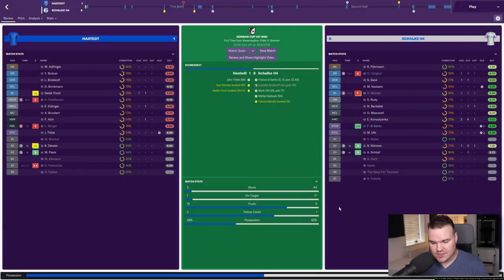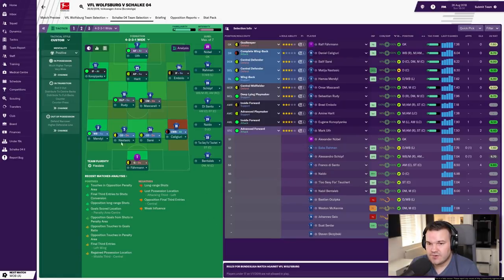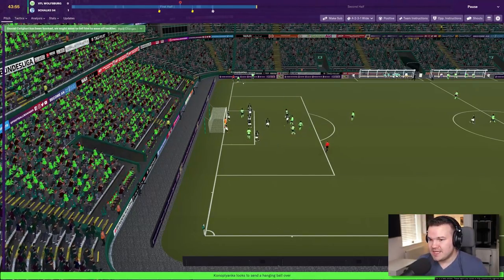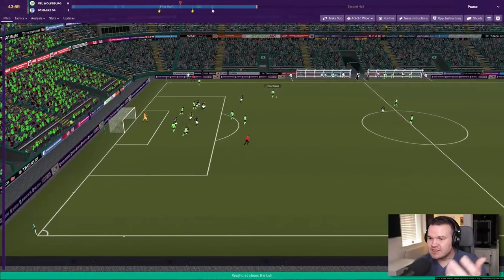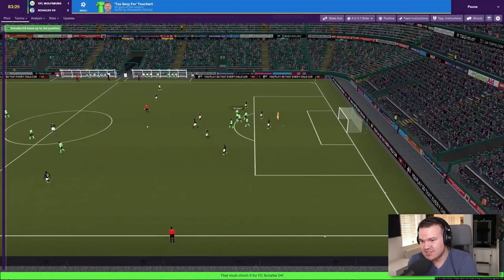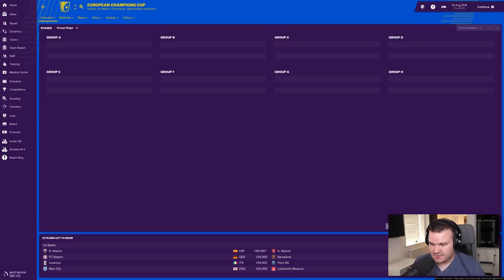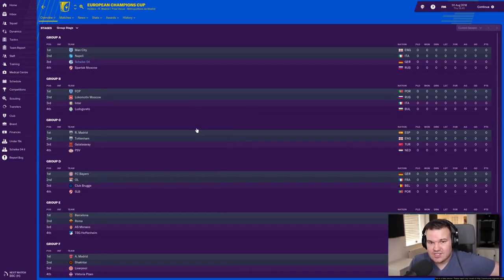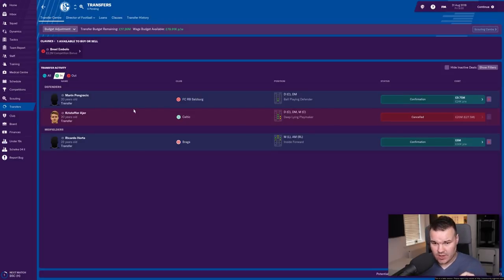FOOTBALL MANAGER 2019 | FC SCHALKE 04: BEAT BAYERN OR BUST #2 | First Bundesliga Match Vs Wolfsberg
Today's episode sees Schalke 04 take on their first Bundesliga match of the season away at VFL Wolfsberg! We also catch up on some transfer news ahead of the window closing as well as find out who has been drawn in Schalke's Champions League group...